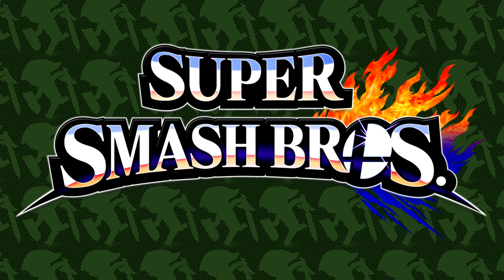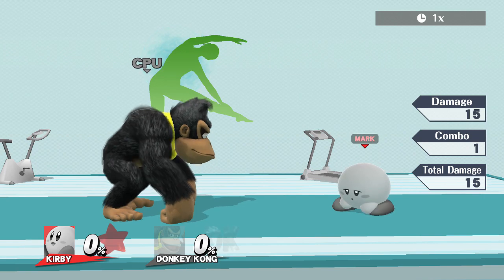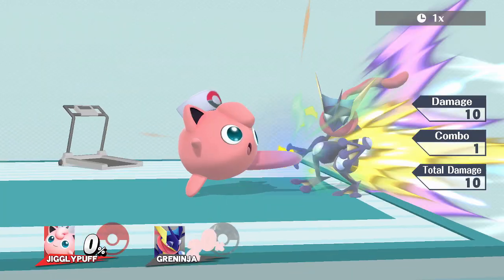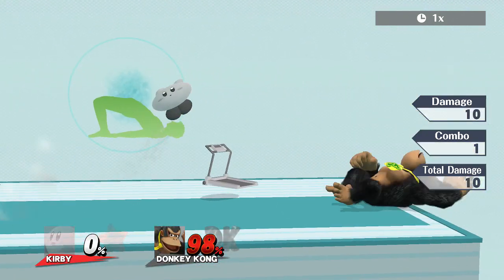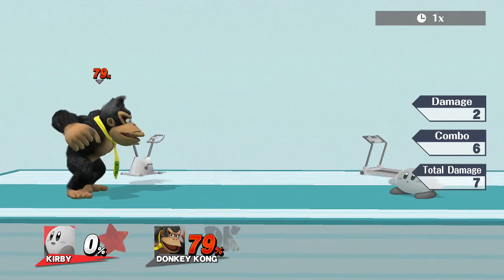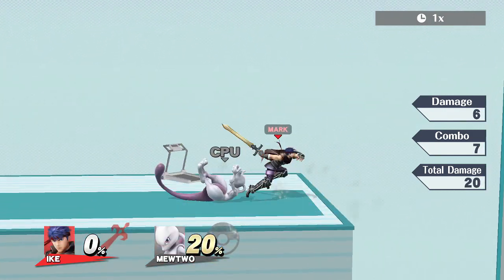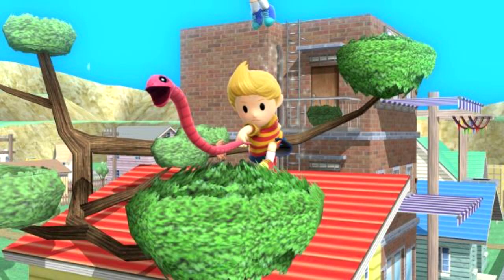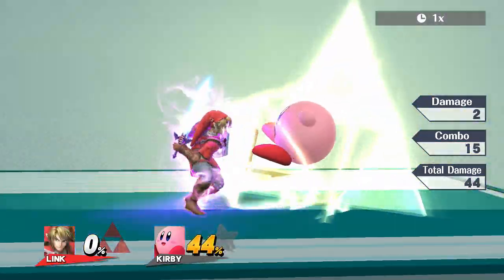Super Smash Bros. Theory: Kirby Stole His Moveset - ZeldaWars98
Hey everyone thank you all so much for watching this video. Sometime in the near future I will release my second Super Smash Bros. theory talking all about the time line.